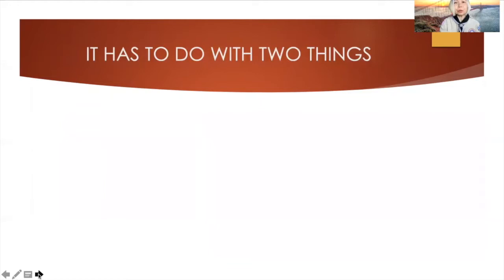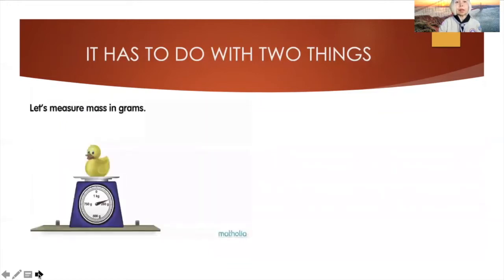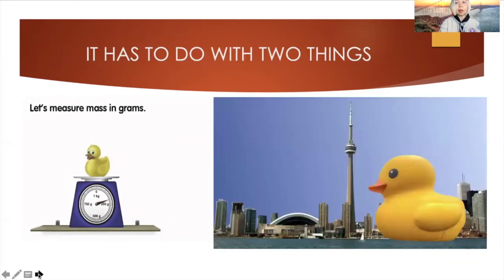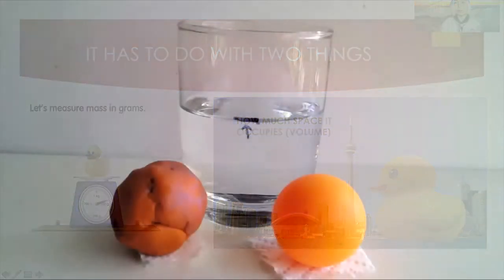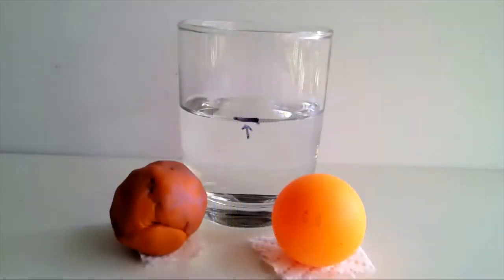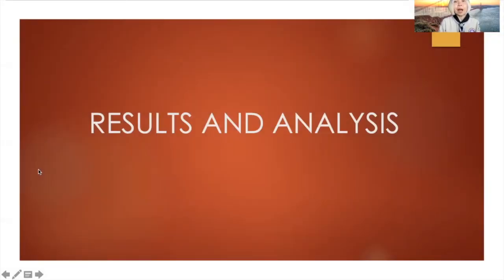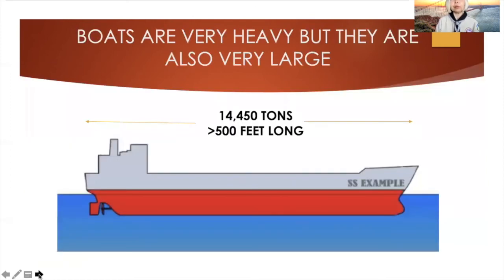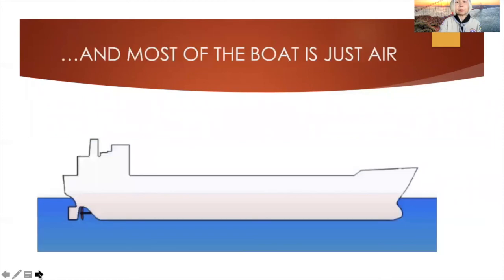STEM-Why Things Float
This is a STEM Video on buoyancy

Golden Gate Area Council - Boy Scouts of America